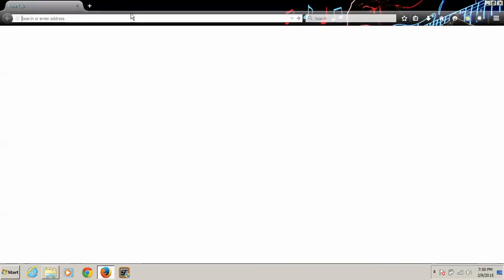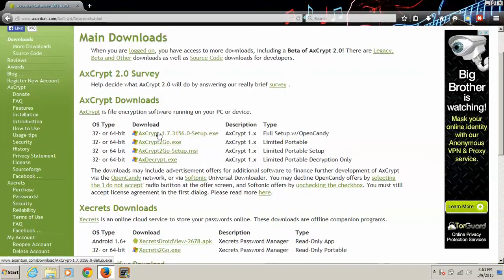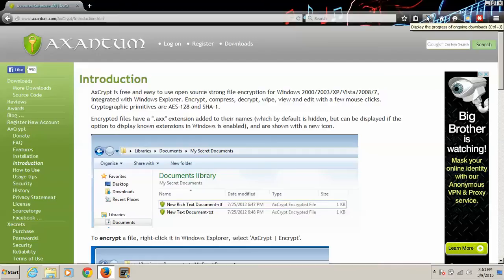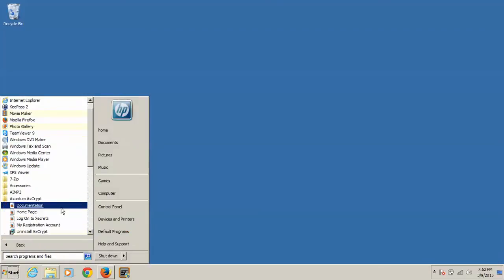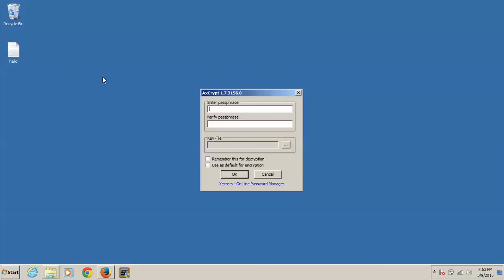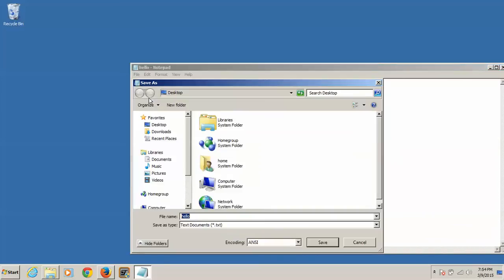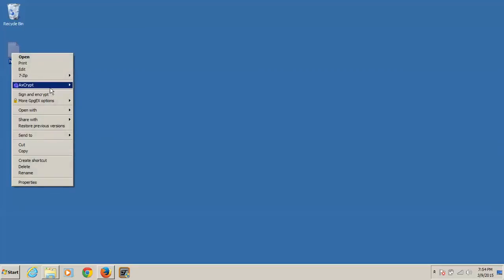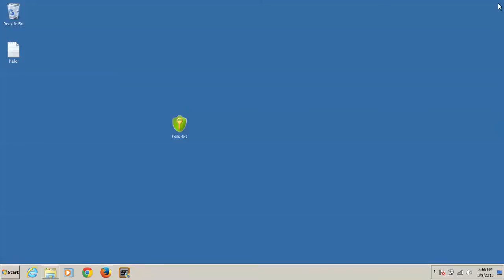AxCrypt Encryption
Using AxCrypt to encrypt your files on windows.